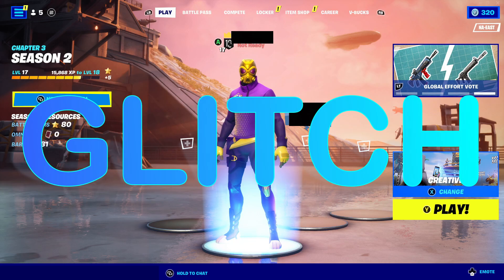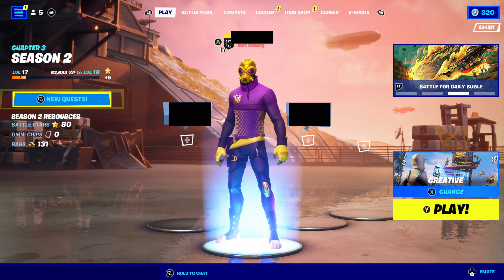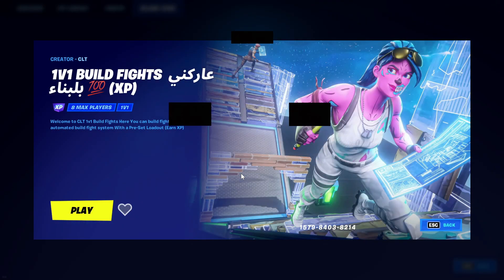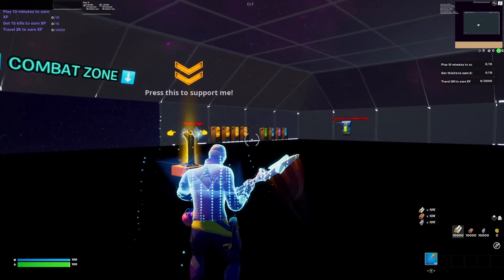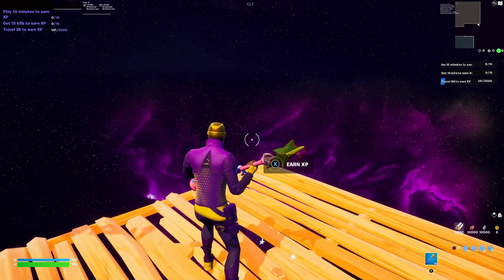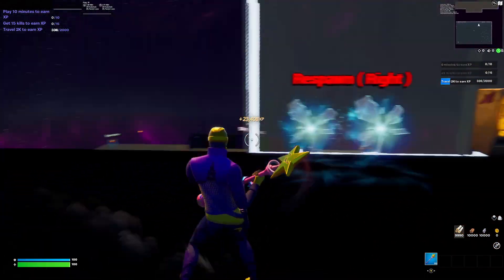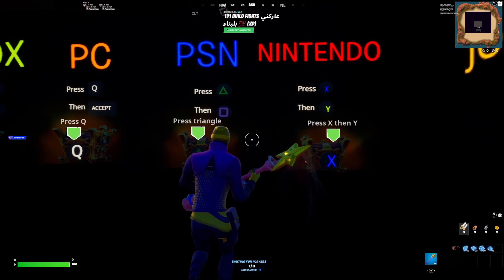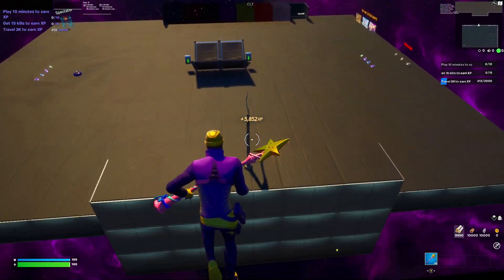7,000,000 XP GLITCH BATTLE STAR PER HOUR ISLAND CODE & CREATIVE CODE! (FORTNITE SEASON 2) EASY!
Hello! Today I have an awsome XP glitch for you that will definitely help you level up super fast! Hope you enjoy!

How to gain creative experience
How to level up fast in Fortnite Chapter 3
How to level up in fortnite chapter 3 season 1
Creative experience bug afk chapter 3
Experience bug afk fortnite season 1 episode 3
Experience Maps Chapter 3
Fortnite experience creative maps
Fortnite infinite experience maps
Creative Experience Maps
Infinite fortnite experience
Fortnite creative experience bug
Season 1 Episode 3 Fortnite
Fortnite Chapter 3
Fortnite Season 1 Episode 3
How to level up in fortnite bug Season 1
How to level up fast in fortnite bug
How to level up quickly cheats and bugs
How to level up fast tips and tricks
How to level up fast in fortnite season 1
How to level up in fortnite chapter 3
How to level up in fortnite
How to level up in fortnite fast
Experience tip
Xp trick
New experience bug
New xp bug
Infinite experience
Infinite experience bug fortnite Season 1
Infinite experience bug
Fortnite Season 1 Experience Bug
Experience bug season 1 episode 3
Experience bug
Fortnite xp bug
Exp bug
Xp bug
Glitch xp fortnite
How to lvl up fast in fortnite
Xp glitch fortnite
the best way to level up in fortnite
which is the best way to level up in fortnite
how to level up in fortnite capi 3
how to level up in fortnite bug
how to level up in fortnite fast chapter 3
how to level up in fortnite without bugs
how to level up in fortnite alone
how to level up in fortnite solitaire
how to level up fast in fortnite season 1 episode 3
how to level up fast in fortnite afk
how to level up fast in fortnite creative mode
how to level up fast in fortnite alone
how to level up fast in fortnite without doing missions
level up in fortnite chapter 3
xp trick
bug xp
glich xp
level up fortnite
bug to level up in fortnite
Glitch to level up in fortnite
Trick to level up in fortnte